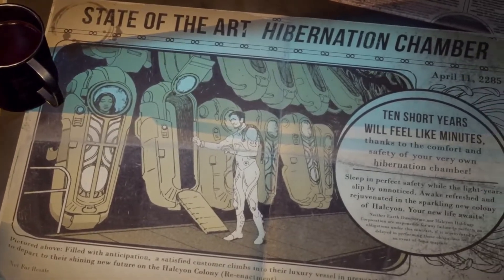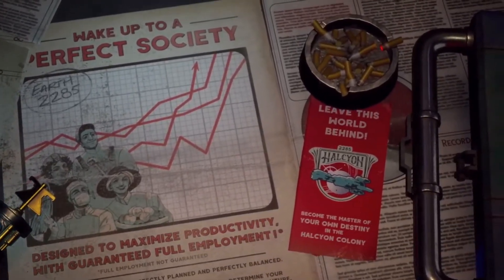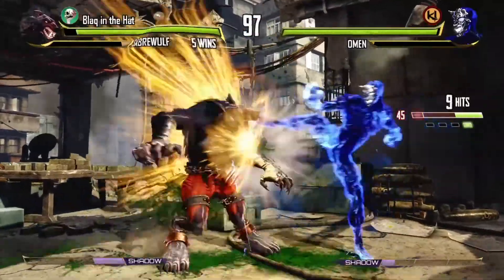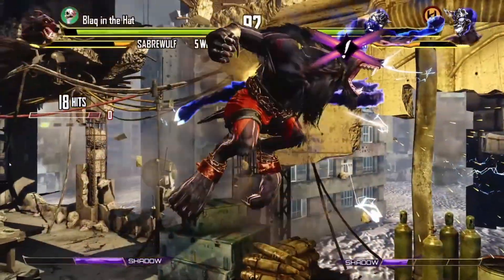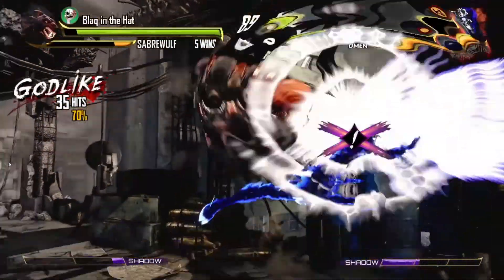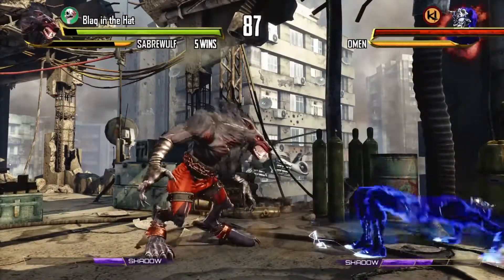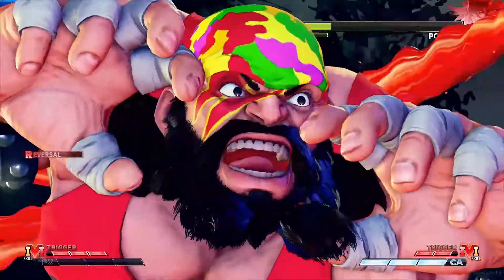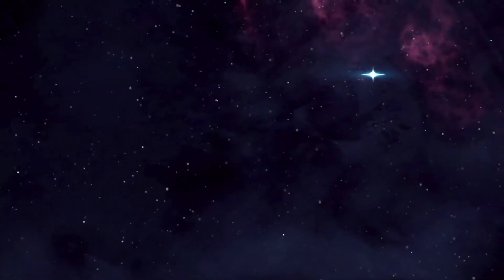Game Play/Cinematic cut scenes Aurora R11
Game play & Cinematic video from my BRAND NEW Alienware Aurora R11

1st Video for Blaq in the Hat

Games in Video :

Subnautica
The Outer Worlds
Killer Instinct